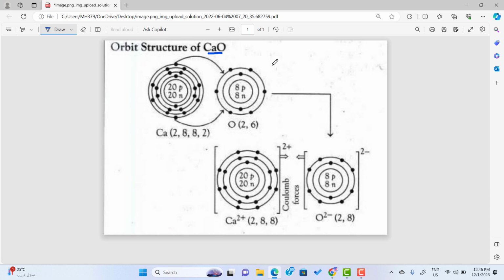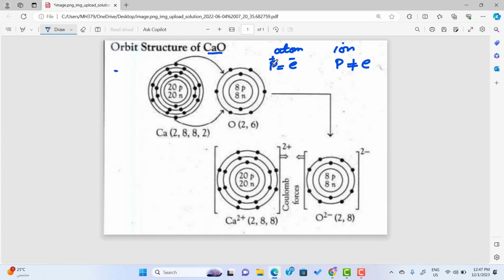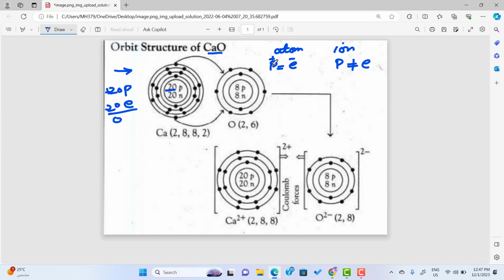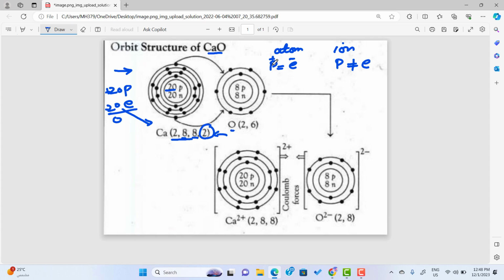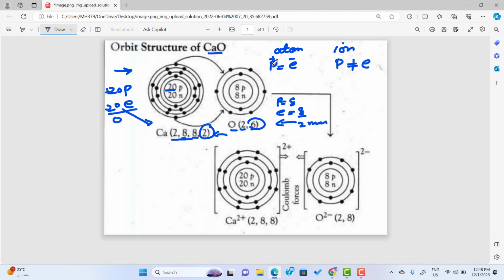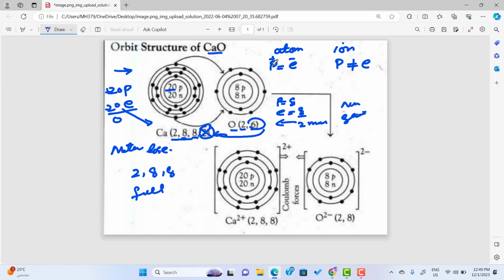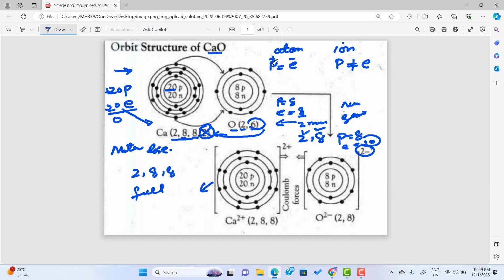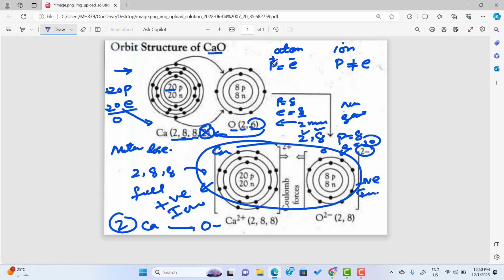Calcium and Oxygen Ionic Bonding